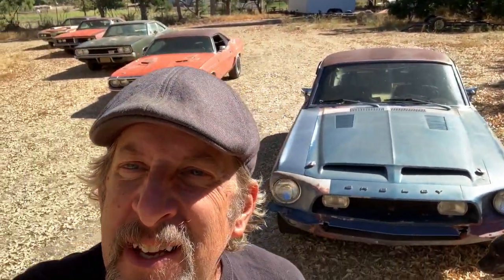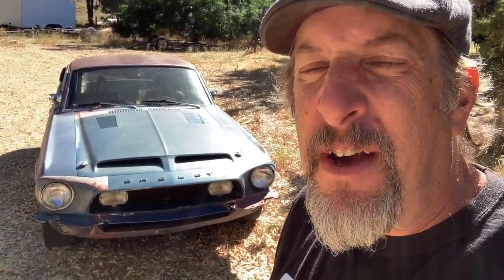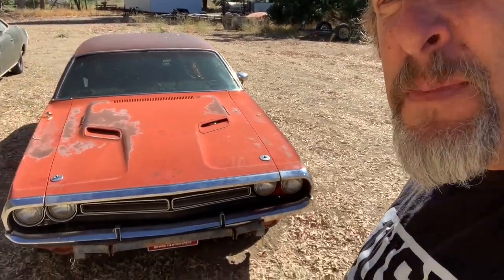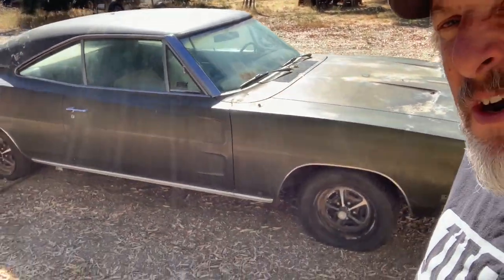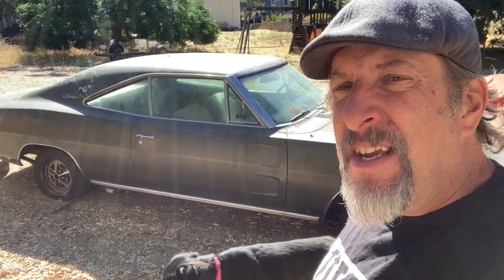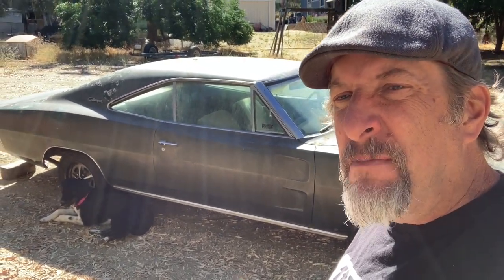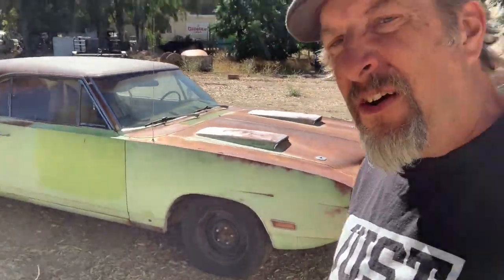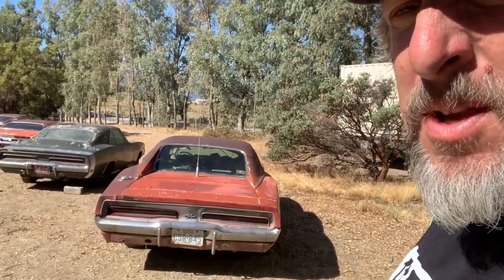Carchaeology: Insane Muscle Car Stash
A quick walk around the latest treasures brought into the Carchaeology Lab. 5 incredible barn find top level American Muscle cars. Shelby GT500KR , Hemi Challenger, Charger 500, Charger RT and 6 pack Coronet RT!